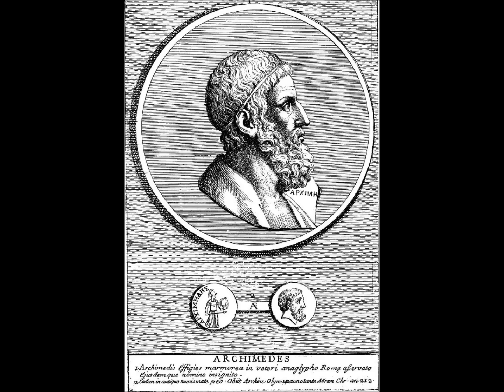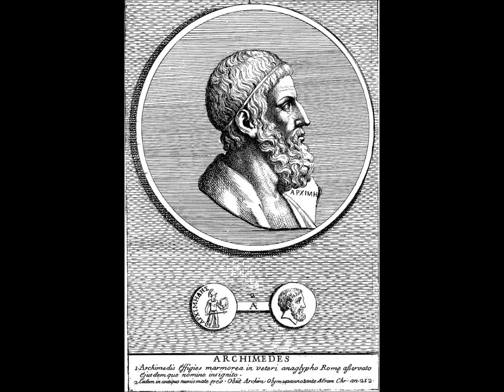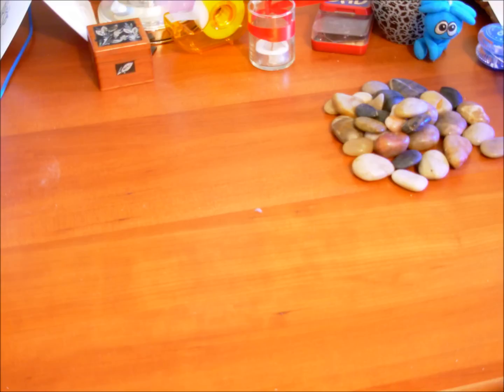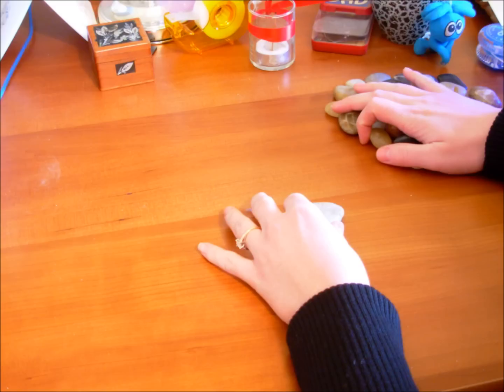Counting Like an Ancient Greek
Arranging rocks to figure out patterns with numbers